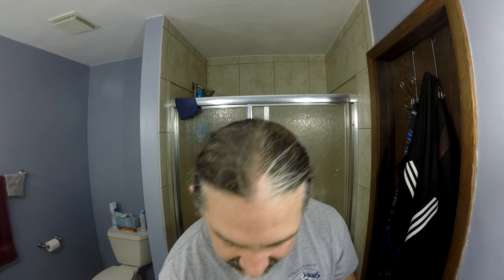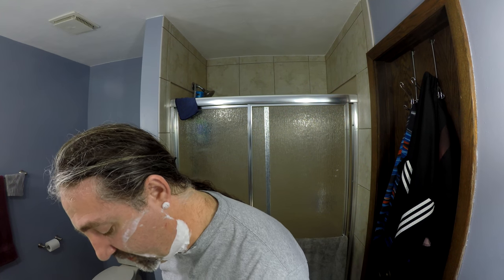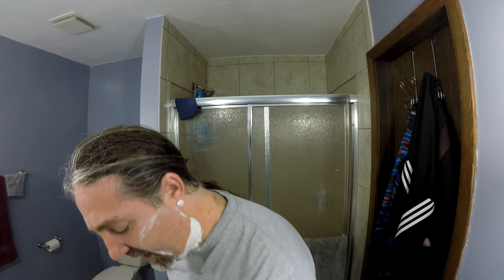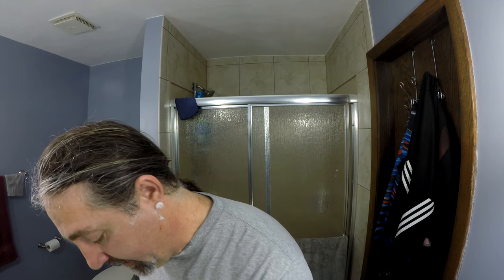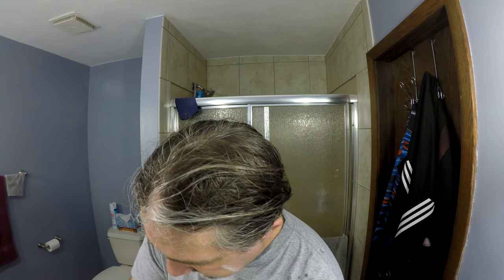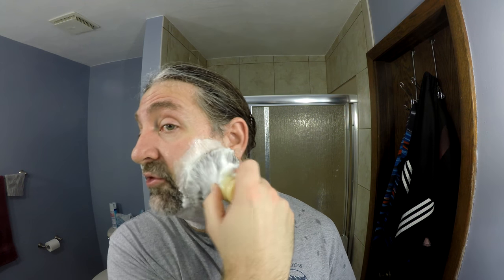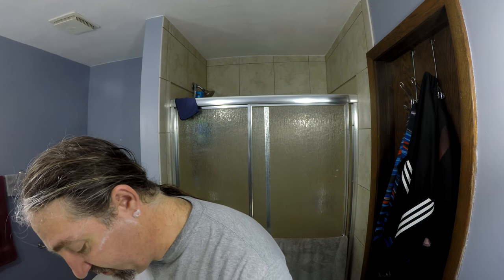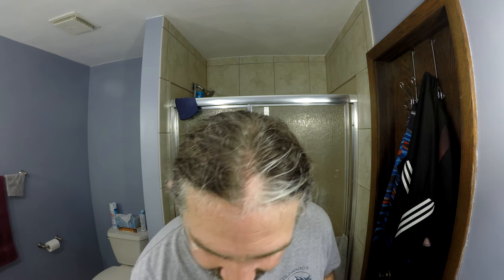Straight Razor Shave Day 70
Dovo Best Quality 6/8
Home Made Shaving Soap (Sandalwood)
Art of Shaving Sandalwood after shave balm

For day 70 I used my home made shaving soap.  It was a great shave and I'm pretty happy with the results aside from the fragrance not being strong enough.  I'll fix that with the next batch.